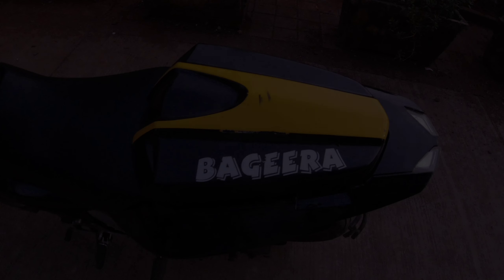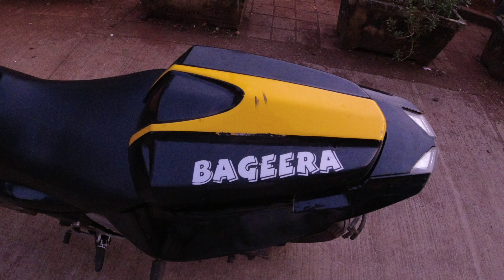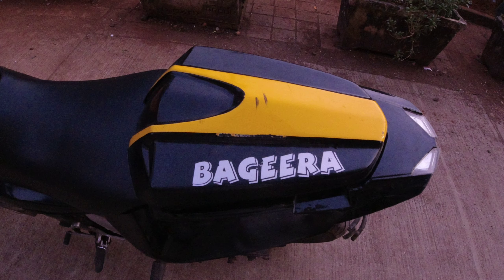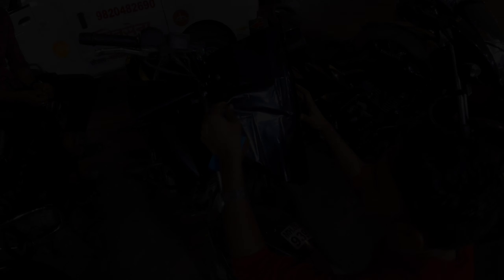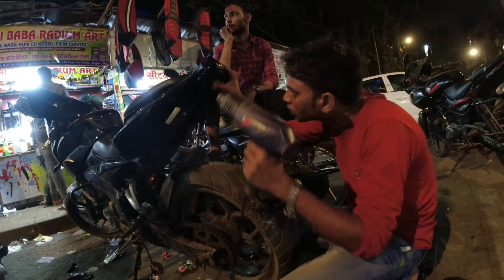(pulser ns 200) modifications graphic video (press subscribe button)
ns 200 modifications video full